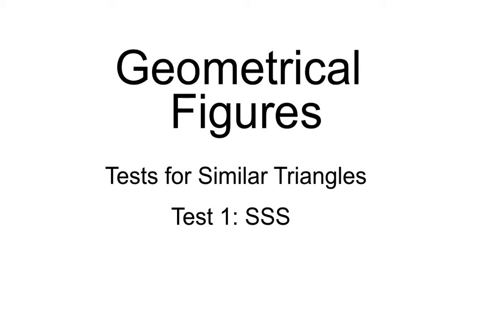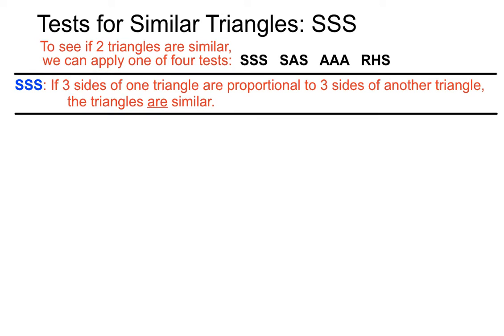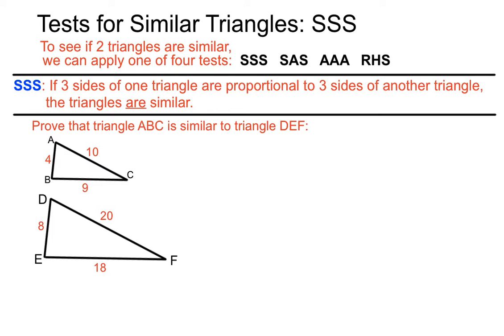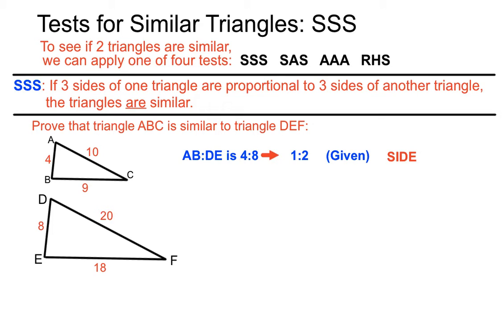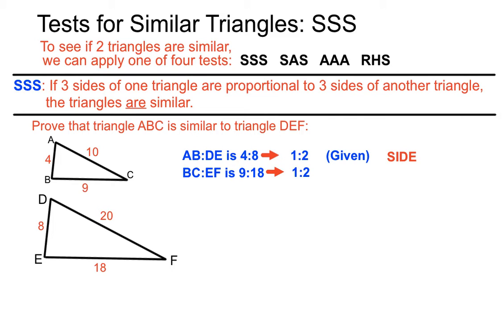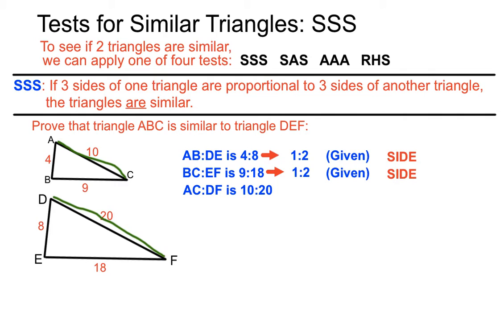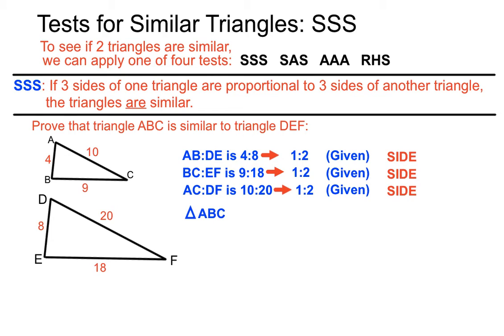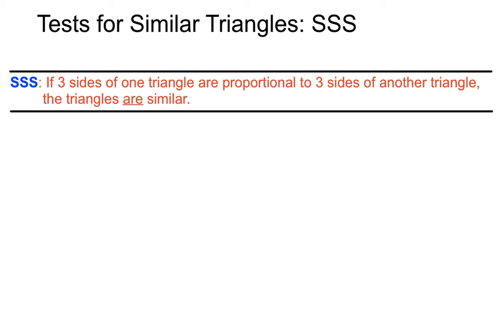Tests For Similar Triangles SSS